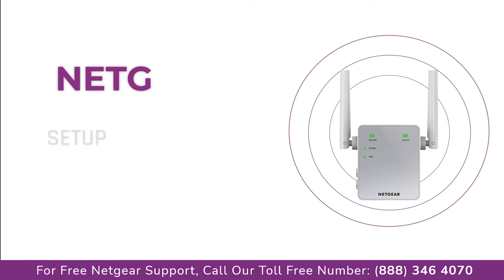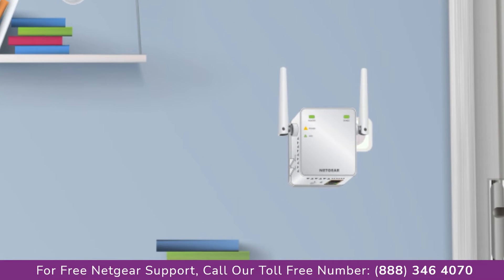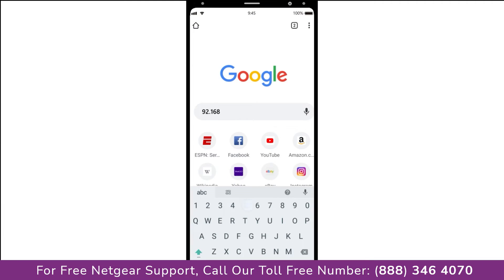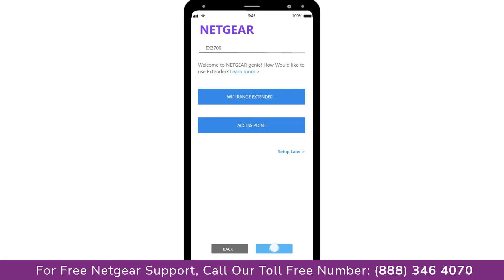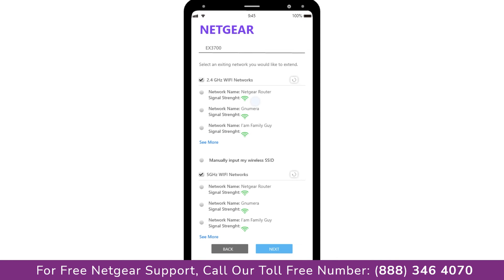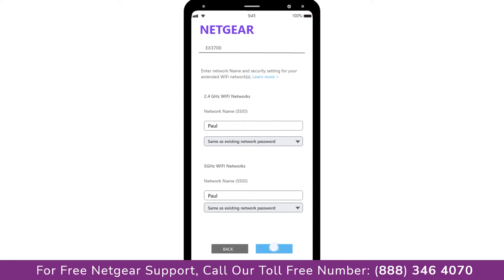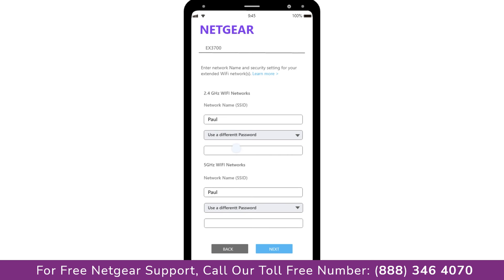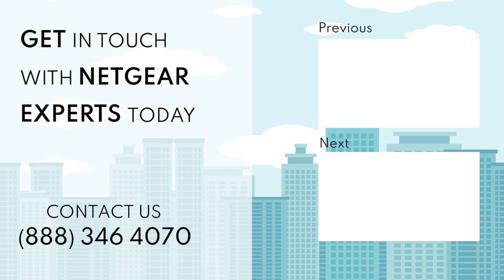Netgear Wifi Range Extender EX3700 Setup without WPS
Netgear extender setup support helps you understand  netgear EX3700 setup using mywifiext.net without WPS.
Here is a step by step guide that will help you in netgear EX3700 setup using with 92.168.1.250:-
For Netgear  WiFi range extender (EX3700) setup, you need to go to mywifiext.net using your web browser.
Step 1:- Afterward, you will find the New Extender Setup netgear_ext button that you have to click on.
Step 2:- Create your account on netgear genie/Netgear Installation Assistant
Step 3:- Choose Setup as an Extender
Step 4:- Then you just have to follow on-screen instructions given.
Step 5:- After Netgear EX3700 setup, it is ready to be moved to the best spot.
The EX3700 WiFi Range Extender is equipped with external antennas to extend the range of your wireless router, boost your WiFi range, and to eliminate dead spots for better performance.
Netgear EX3700 Setup With 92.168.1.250 |
In order to setup Netgear EX3700 WiFi Range Extender without WPS, follow the steps below:
Step 1:- Plug the Netgear  EX3700 extender into an electrical outlet and wait for the Power LED to become stable.
Step 2:- Place the extender in the same room as the WiFi router for the initial Netgear EX3700 setup
without WPS
Step 3:- The extender will take some time to power up.
Step 4:- Connect your router with the Netgear  extender EX3700.
Step 5:- Once connected, the Device Link LED should illuminate solid green.
Netgear  EX3700 Setup With 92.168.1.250 Common Issues
Mywifiext.net not working, Incorrect mywifiext password, WiFi extender is connected but no internet
, Can’t connect to mywifiext.local, WiFi extender is not connected to the network, Netgear genie app doesn’t open, Can’t access www mywifiext net , Issues while accessing 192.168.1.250 IP address, Lost configuration CD, WiFi connectivity issues, Netgear genie smart setup page continues to appear even after Netgear  EX3700 setup, Forgot Netgear extender default password, Mywifiext.com doesn’t open, Can’t login to Netgear EX3700 extender, EX3700 drops internet connectivity, Unable to update Netgear firmware, Can’t access mywifiext.net after update on, EX3700 MAC address filtering errors, EX3700 not working failed update ,WiFi extender not connecting to internet
netgear  wifi range extender essentials edition EX3700
mywifiext
mywifiext.net
mywifiext login
netgear extender setup
mywifiext local
netgear_ext
netgear extender login
mywifiext.net setup
mywifiext net setup